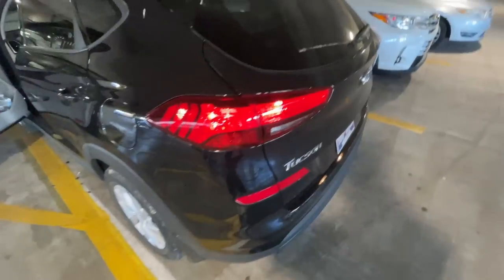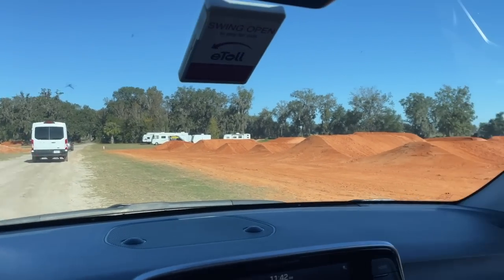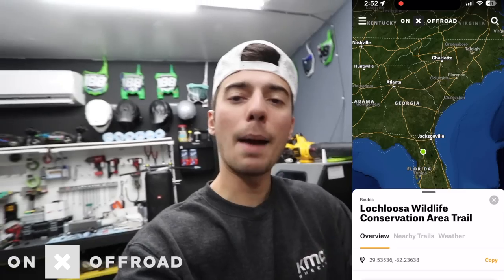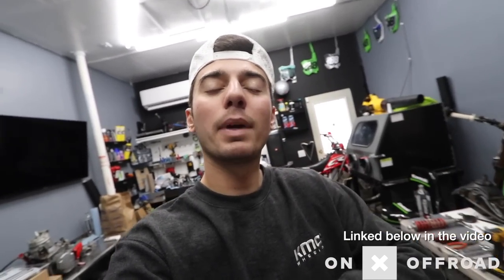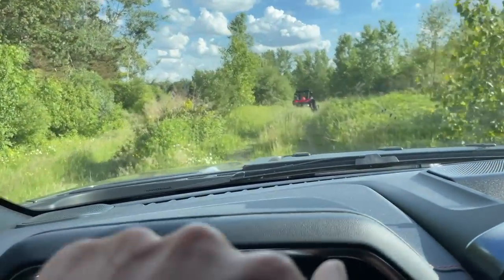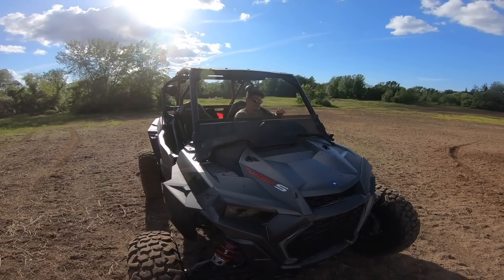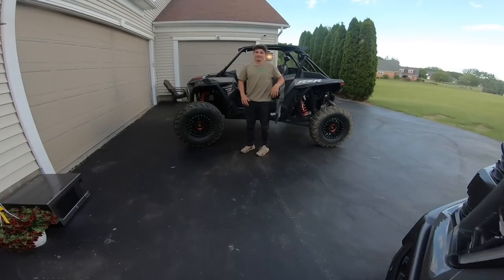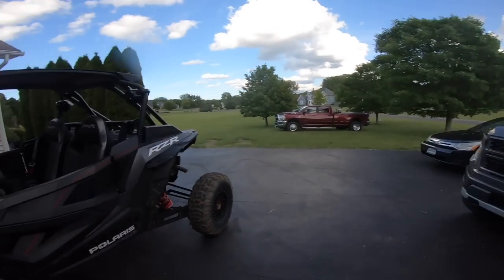Supercross On NEW Gas Gas 450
Riding with Ken Roczen on RMZ450 SX A1 Prep
Electric Dirt Bike Sand Paddle Tire is INSANE!!! INSANE POWER
Stark Varg Electric Dirt Bike First Ride! Worlds FASTEST Electric Dirt Bike
E-BIKE With Sand Paddle Tire is INSANE!!! TOO MUCH POWER
The Stark Future Varg Electric Dirt bike first ride in Barcelona Spain! I tested the 60HP version that was more than enough power... The 80Hp version has to be insane! More videos to come with the all new Stark Varg E Bike! This is definitely the best e bike / dirt bike you can buy

BIKES -

2017 ALTA REDSHIFT MX -
CUSTOM POWDER COAT
CUSTOM CEREKOTE

The Ultimate Sur Ron XX Build | Electric Dirt Bike Review
Best Surron Upgrade Ever! My Electric Motorcycle is Complete!
72V Sur Ron X Dirt Bike TIRE RIPS!!! Best Sur Ron X OFF-ROAD Build
surron x best surron x upgrades kubers ranger kubers free rider new e bike 2023
Ken Roczen opens up about WHY he chose Suzuki and how the deal came to be

key words: surron sur ron x 2023 new ebike electric supermoto upgrade mod now what surronster new bike black surron black edition surron supermoto surron street build best first upgrades new wheels milk racing 16" 16 inch supermoto wheels 17" 38Ah surron x new surron bigger battery surron build new parts upgrade how to upgrade a surron what are the first upgrades surronster new bike stunt wheelie ebike stunt bike